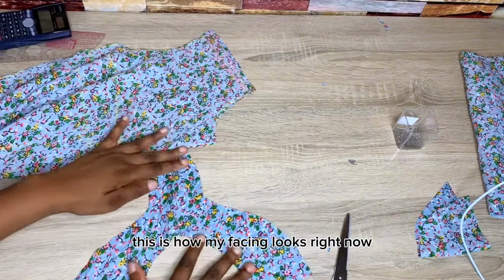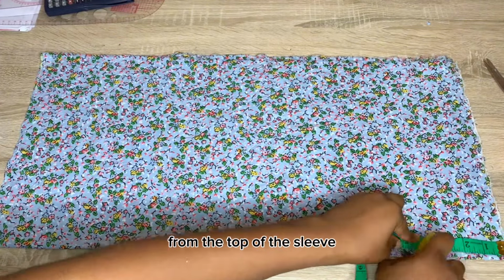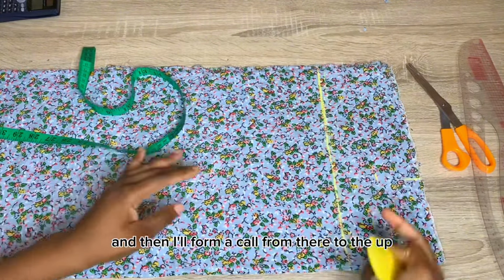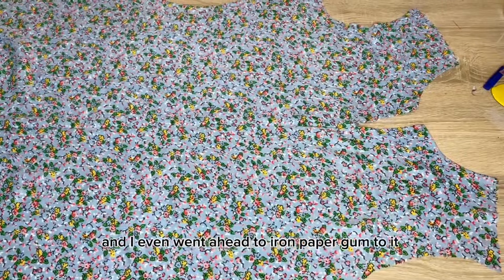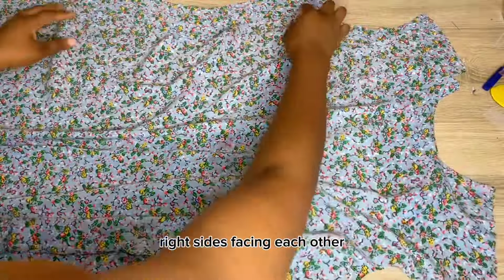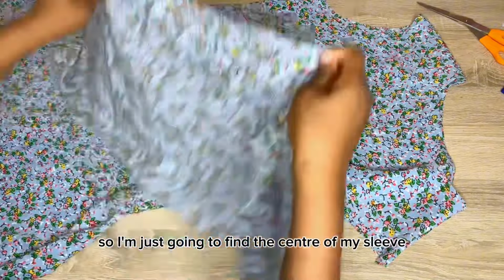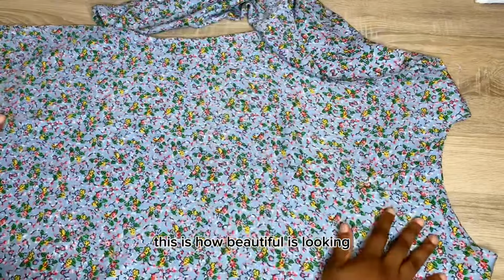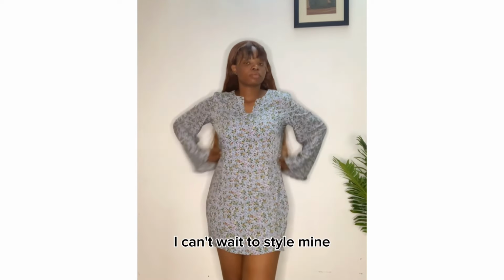How to Cut and Sew a Trendy Short Shift Dress with Bell Sleeves.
You've probably seen this shift dress on Pinterest, and you might be wondering how to make it yourself. In this sewing tutorial, we'll show you how to cut and sew a shift dress with bell sleeves, so you can make your own custom shift dress.

With this sewing tutorial, you'll be able to make a stylish and comfortable shift dress that you'll love to wear. Plus, this dress is easy to sew, so you'll be able to make it in no time at all! So brush up on your sewing skills and join us in this sewing tutorial for a look at how to cut and sew a shift dress with bell sleeves.
In this tutorials, you'll be learning how to cut and sew a short shift dress with perfect fitting.